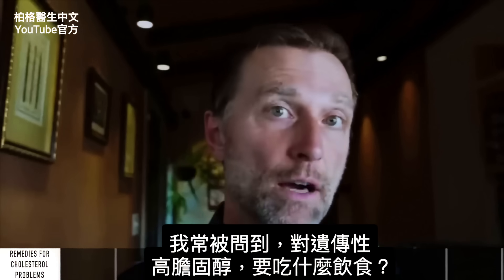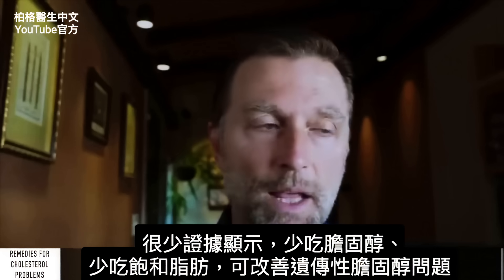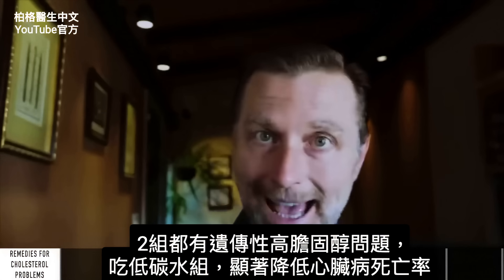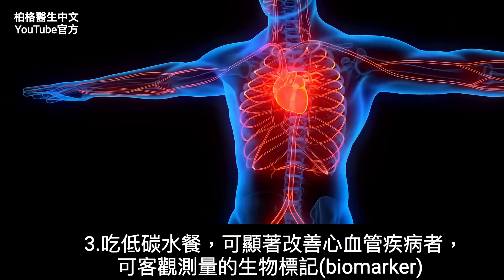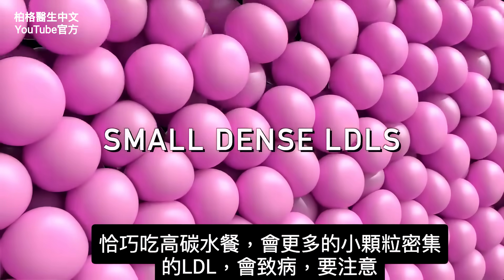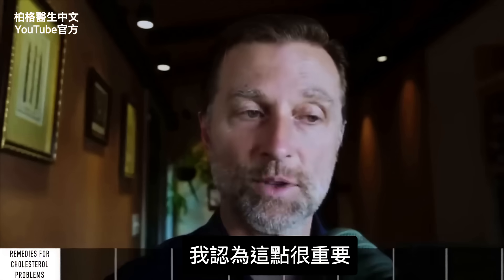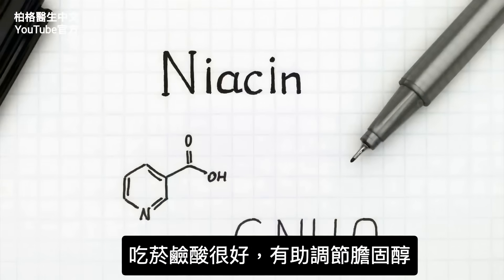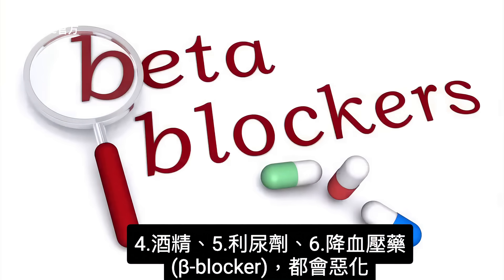家族性高膽固醇的最佳飲食,8種自然療法,柏格醫生 Dr Berg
許多人有遺傳性高膽固醇的問題，但他們甚至都不知道。來看家族性高膽固醇血症的最佳飲食。

0:00 簡介：家族性高膽固醇血症的最佳飲食
0:10 什麼是家族性高膽固醇血症？
2:58 一項重要的研究重點
5:30 自然方法降低膽固醇
7:45 降低膽固醇要避免的事
8:08 家族性高膽固醇血症的跡象
8:52 了解菸鹼酸 (Niacin.B3)！

柏格醫生 dr berg 談：家族性高膽固醇血症的最佳飲食。

在這種情況下，一個人的低密度脂蛋白 ( LDL) 受體比一般人多 50%，這意味著他們有更高的風險，會造成低密度脂蛋白 ( LDL) 堆積。

家族性高膽固醇血症的主要症狀：
1.腳後跟、手腕或眼瞼上的脂肪沉積物
2.虹膜周圍變白，稱：老年環 (arcus senilis)。

一項重要研究的要點：
1. 目前用於家族性高膽固醇血症冠心病的飲食指南，是基於過時、不受支持的資料。

2. 沒有證據支持，建議患有遺傳性膽固醇問題的人，吃低飽和脂肪或吃低膽固醇飲食。

3. 低碳水飲食被發現可顯著改善心血管疾病的可客觀測量的
生物標記 (biomarkers)。

4. 有充分的理由進行臨床試驗，評估低碳水飲食，對具有胰島素阻抗的家族性高膽固醇血症患者的影響。

要質疑少吃飲食中膽固醇、少吃飽和脂肪，是否是值得關注的最佳策略？

在對你的飲食或藥物做出任何改變之前，請先諮詢您的醫生。

在我看來，高膽固醇的人應該更關注：吃低碳水，而不是少吃飽和脂肪、少吃膽固醇。

高膽固醇問題的自然療法：
1. 開始健康的生酮 Keto® 飲食
2. 間歇性斷食
3. 吃紅麴萃取物 (red yeast extract)
4. 吃甘蔗原素 (Policosanol)
5. 吃菸鹼酸 (niacin , B3)
6. 運動
7. 吃大蒜
8. 吃生育三烯酚 (tocotrienols)

艾瑞克柏格(Dr Eric Berg)醫生介紹：
56歲，脊椎醫生， 他是弗吉尼亞州、加利福尼亞州和路易斯安那州的3州脊椎科醫生，￼執照一直維持有效。他是全球知名的健康生酮飲食和斷食專家，也是《新體型指南》和KB Publishing出版書作者。